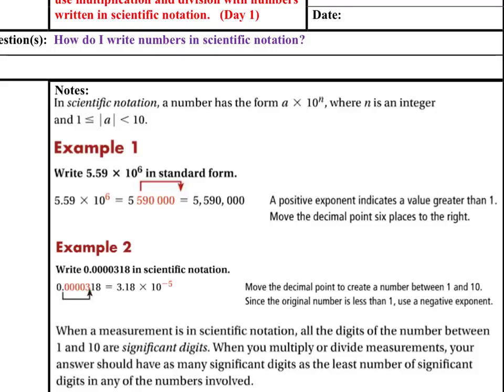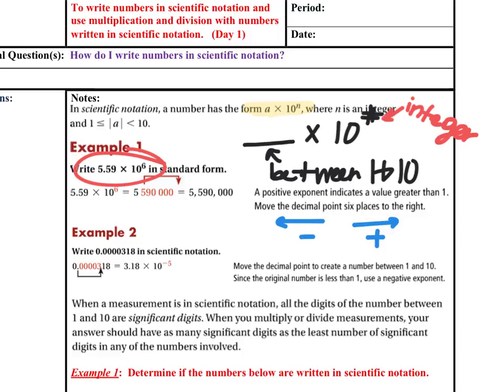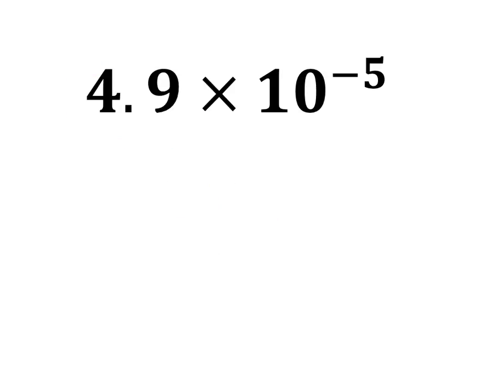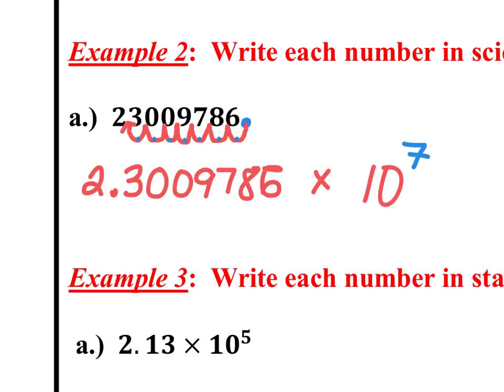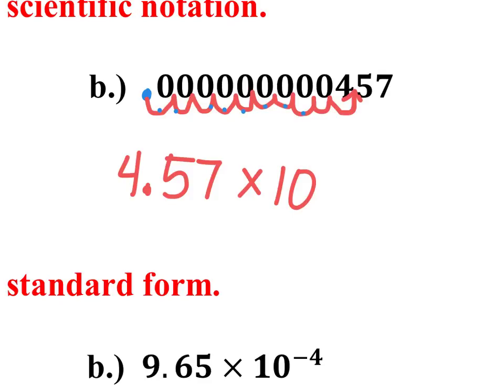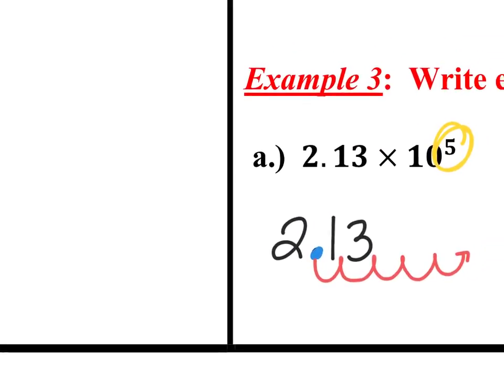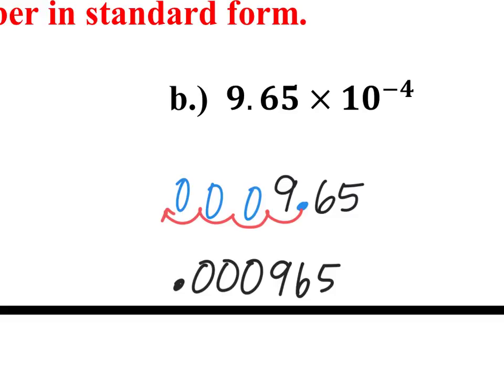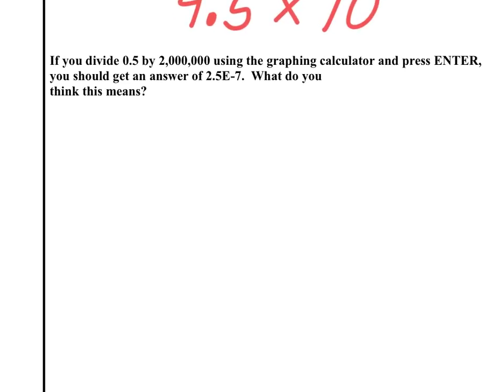Algebra 5 5 Scientific Notations Day 1